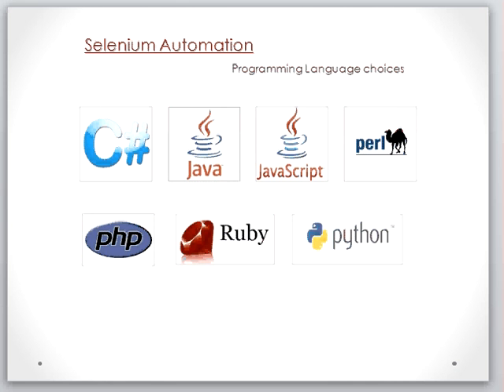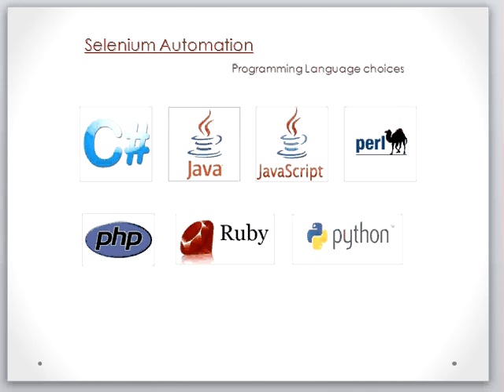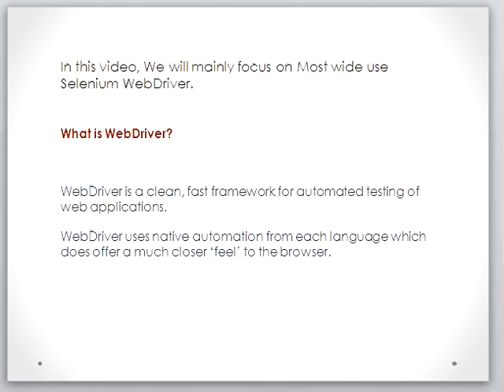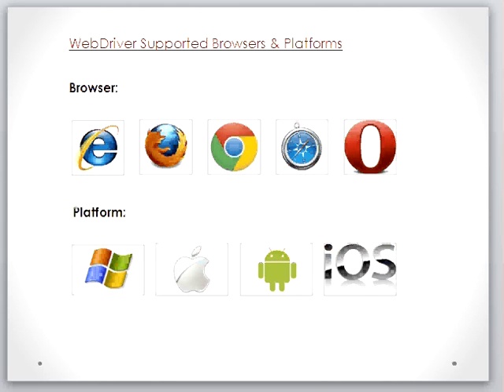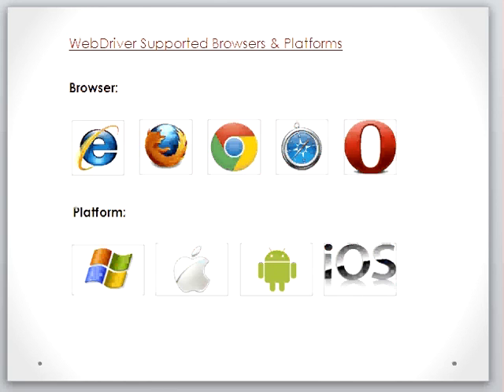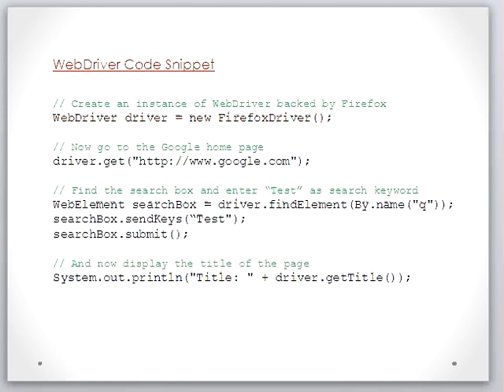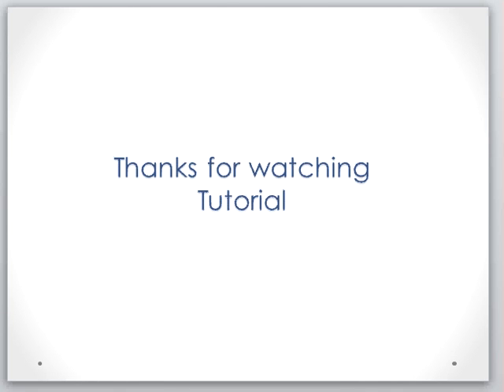Selenium Automation Basics - Testing Mobile Application - Web Driver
eVideoTuition offers online courses for QA Training with Quality Center / ALM training, Selenium, Selendroid, Appium, SeeTest Automation, Ranorex Studio, TortoiseSVN, User Agent Testing, Selenium TWIN, MS Excel etc